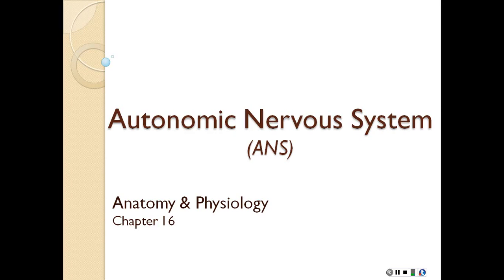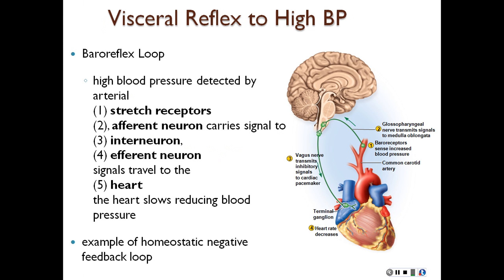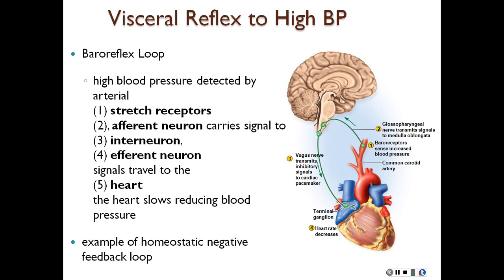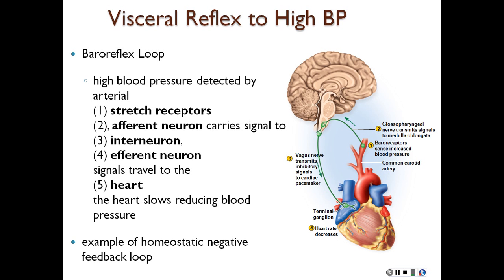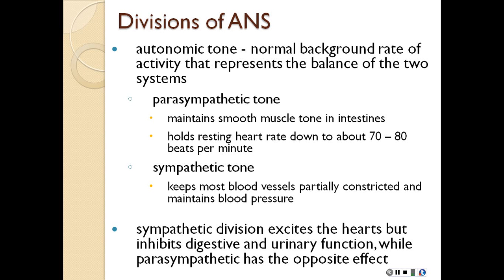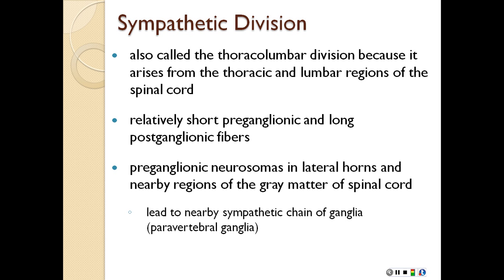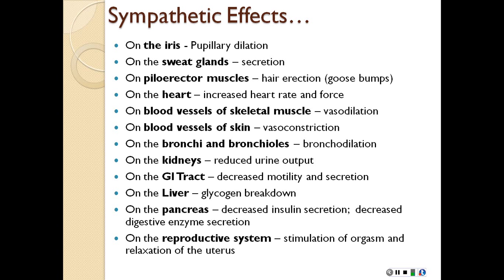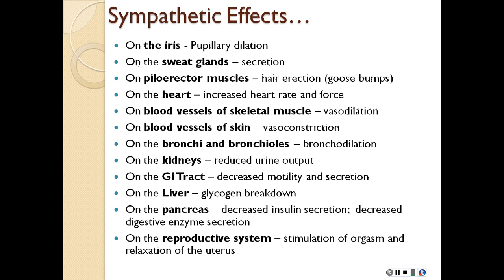Chapter 15 part 1 (***ANS overview, Sympathetic vs. Parasympathetic effects on the body)